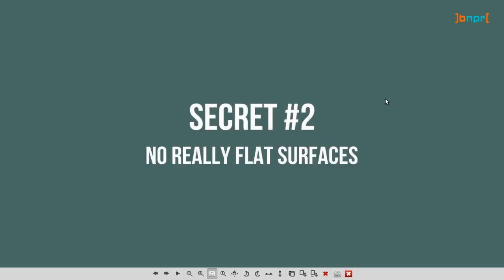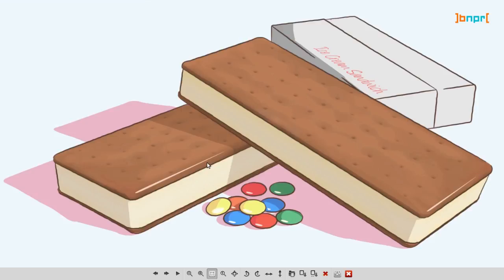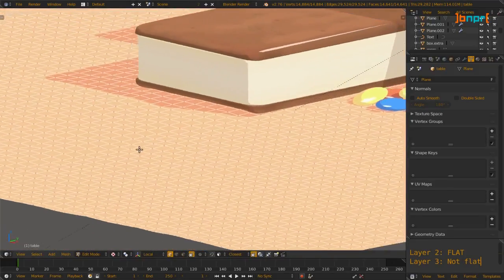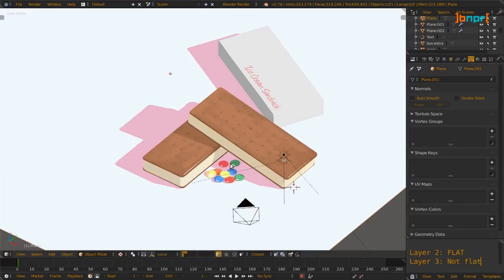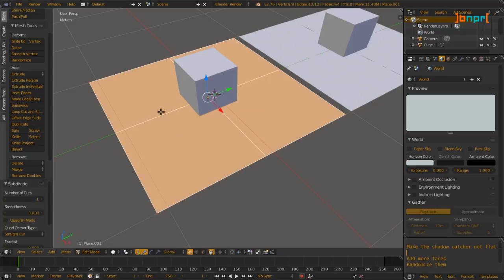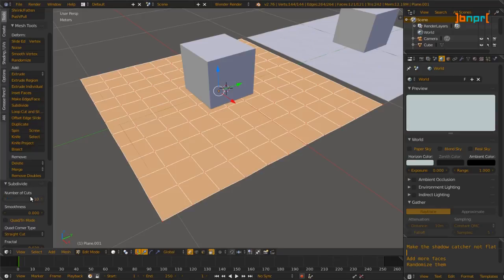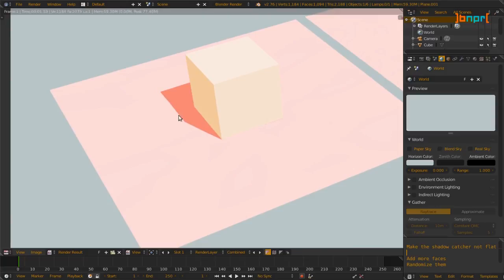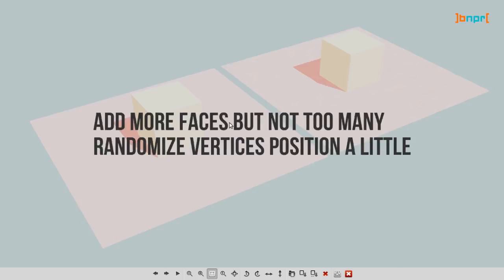02 Secret 2